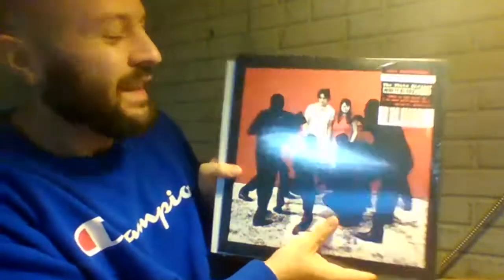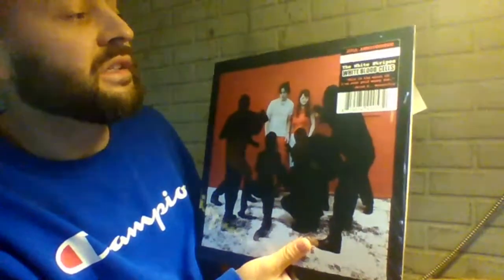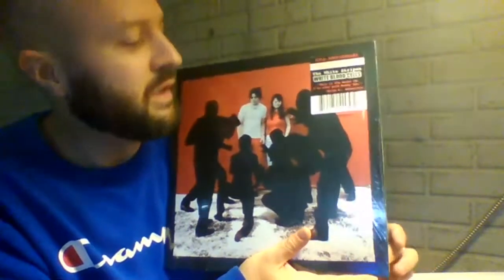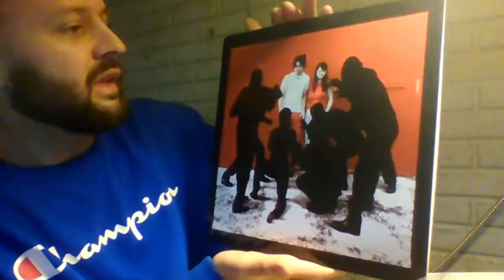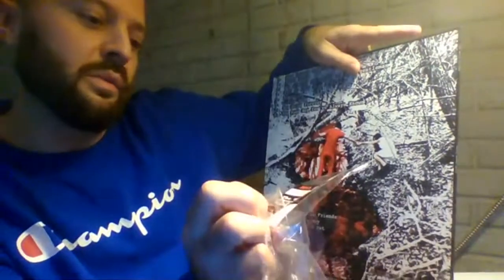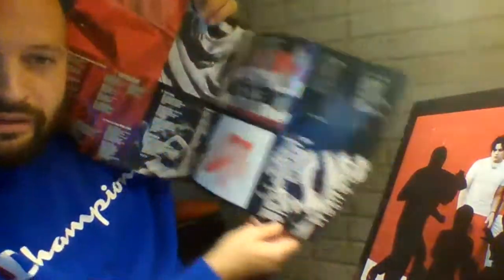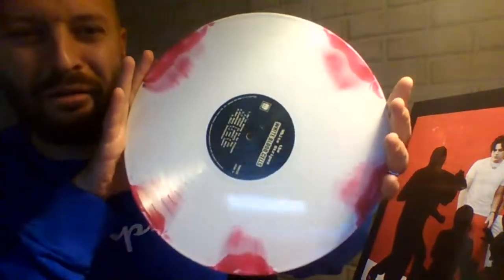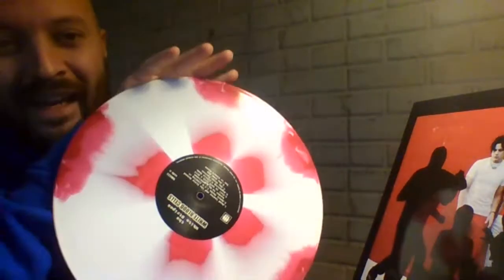The White Stripes: White Blood Cells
Peppermint Pinwheel Colored Vinyl